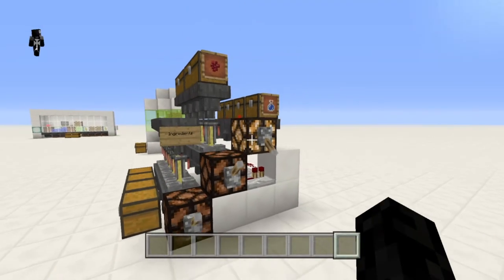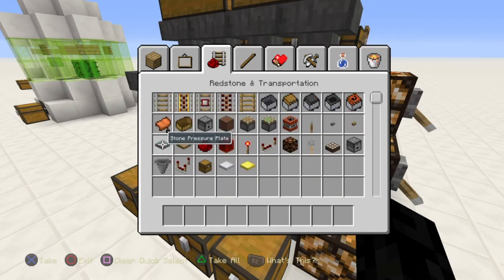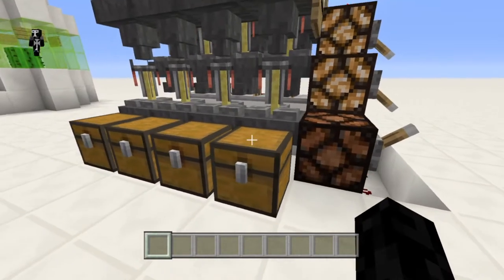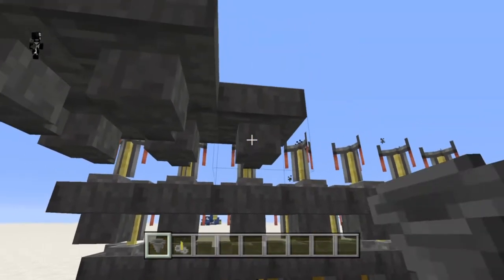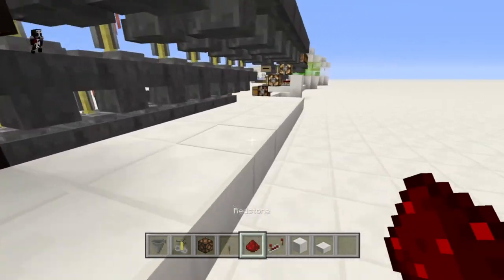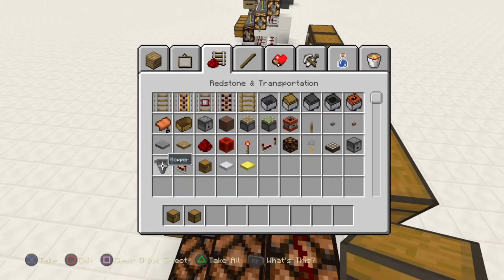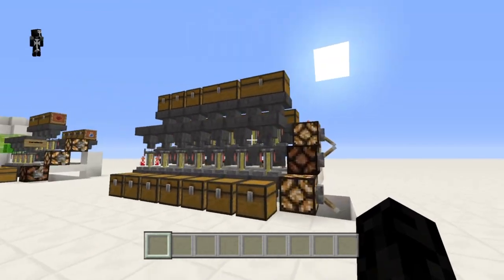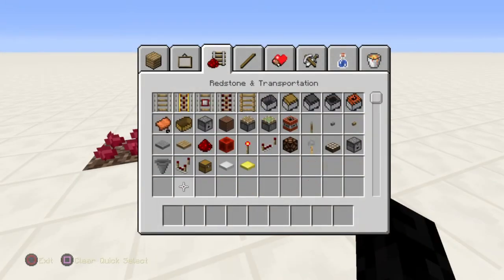Redstone Potion Brewing Factory / Semi-automated Brewery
This tutorial shows how to build a Semi-automated Redstone Brewery, which makes it easier to brew large amounts of potions in a small amount of time.

First I build the more "high-tech" version useful for brewing "commercial amounts" of potions, like if you own a Potion Store. Then I show how to build the Semi-automated Brewery which I use, which is much less high-tech, leaving less room for error.